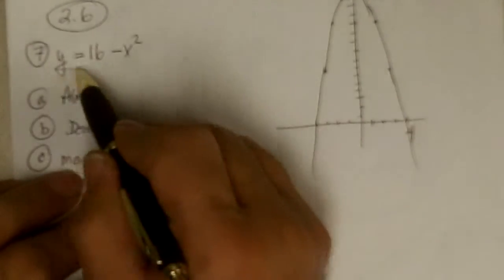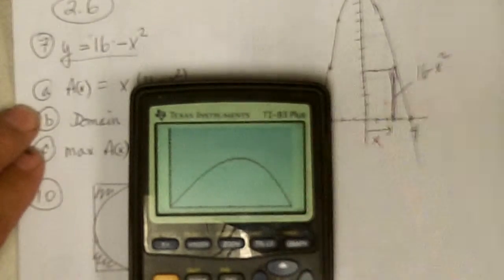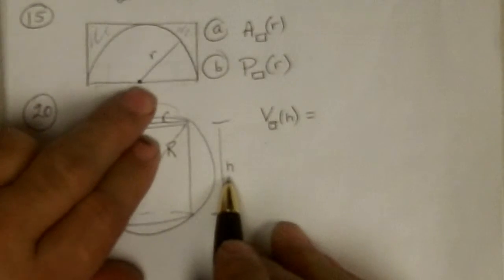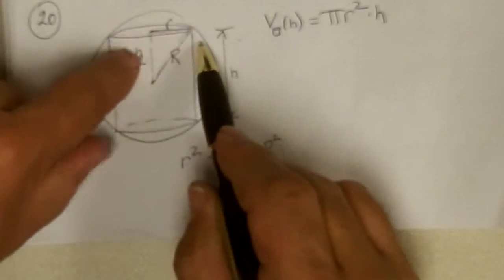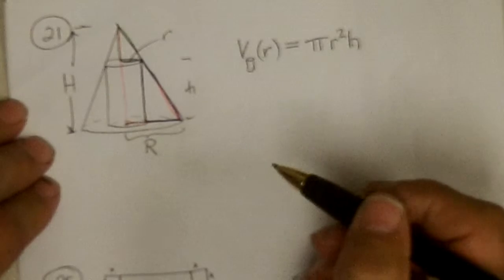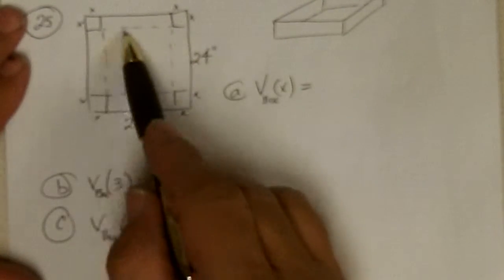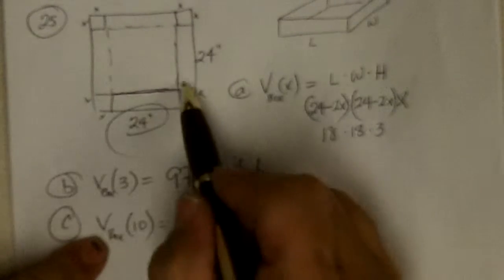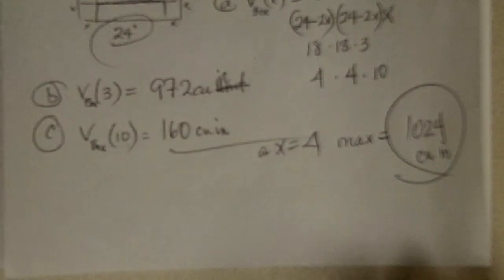153 Sect 2 6 Pbs 7 10 15 20 21 25